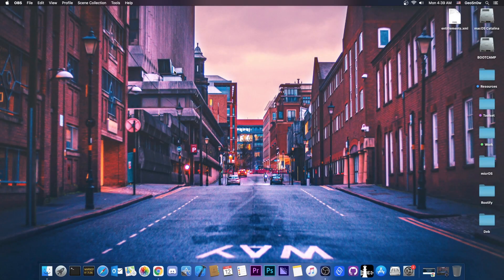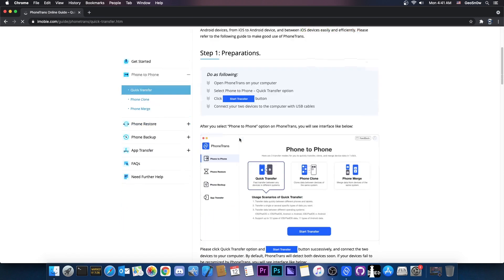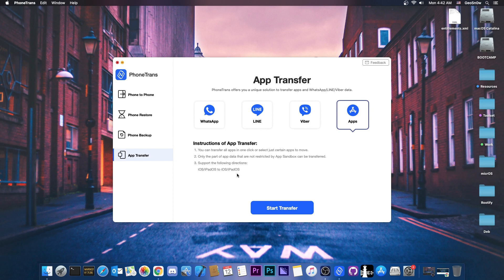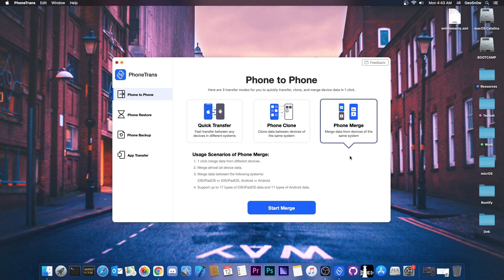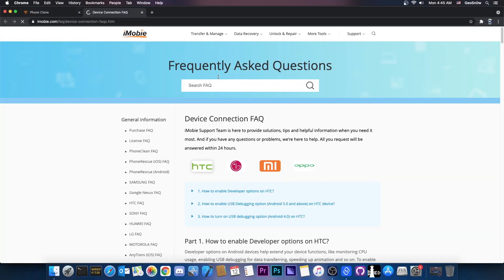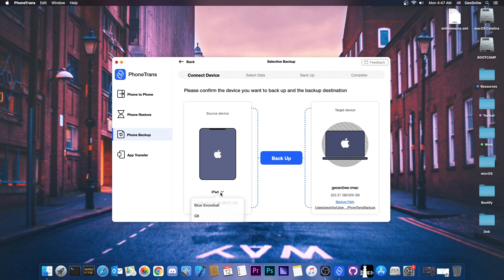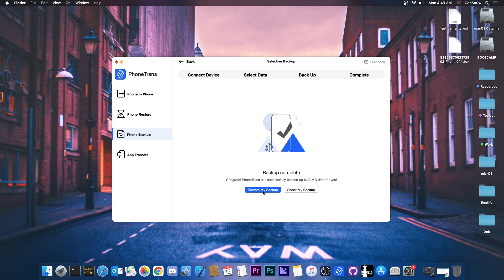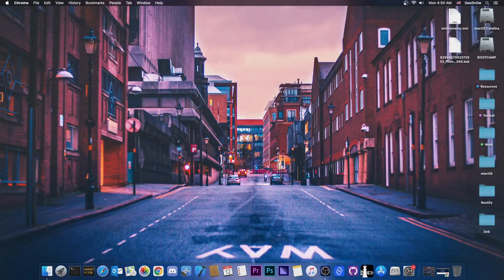iOS 14.5.1 - 13.0 How To Clone iPhone / Transfer All Data From iPhone To Android or iPhone To iPhone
In today's video, I will show you how to transfer and clone your iOS device to an Android phone, or vice versa, an Android device to your iPhone using a tool called PhoneTrans. The tool allows you to easily clone all your data from iOS to Android or Android to iOS and it works for both Windows and macOS. The tool supports iOS 10 all the way up to iOS 14.5 which is currently the latest, and it can transfer photos, videos, music, contacts, etc.

PhoneTrans allows you to easily transfer the data from your old device to a new one, and you don't even need iTunes, which by the way is no longer available on macOS as of Catalina. PhoneTrans easily performs data backup and data management, all in one tool with minimal effort.

~ GeoSn0w